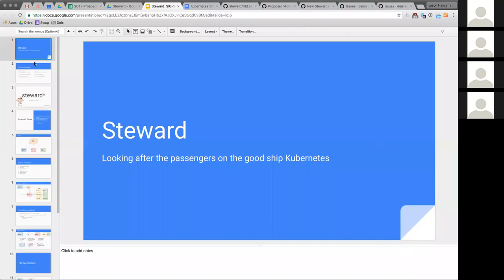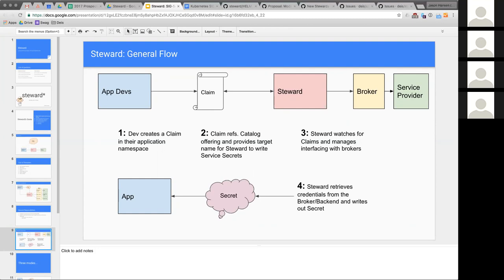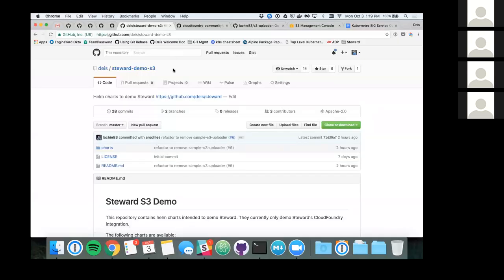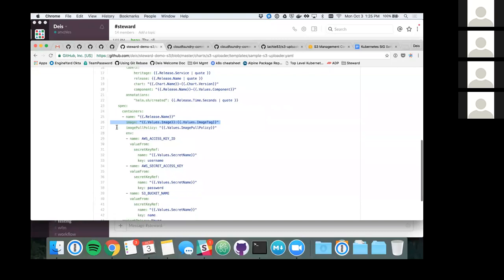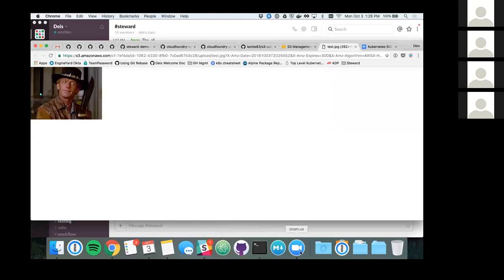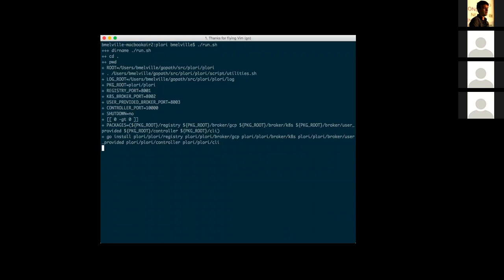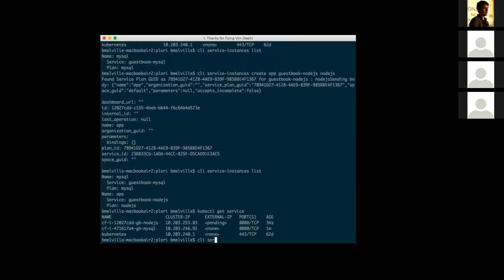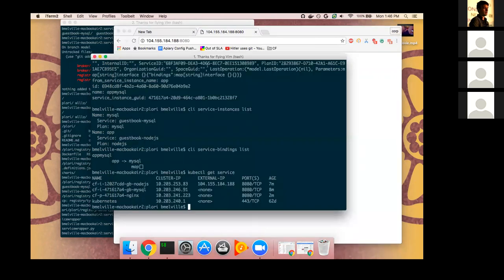Kubernetes SIG Service Catalog 20161003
Summary: SIG Service Catalog is presented with two demos of two different prototypes for integrating Kubernetes with the Cloud Foundry Service Broker API and ecosystem.